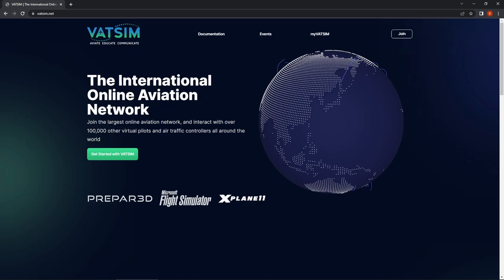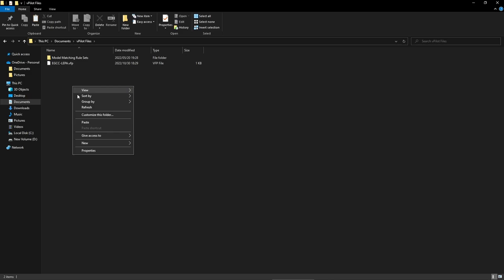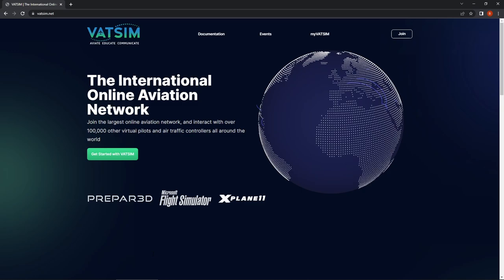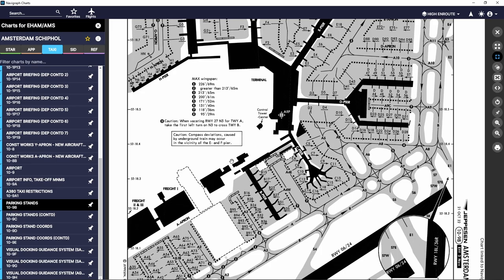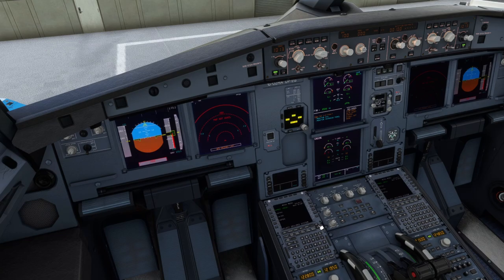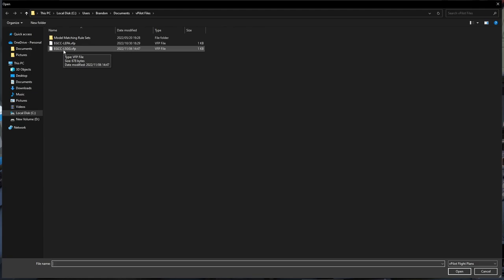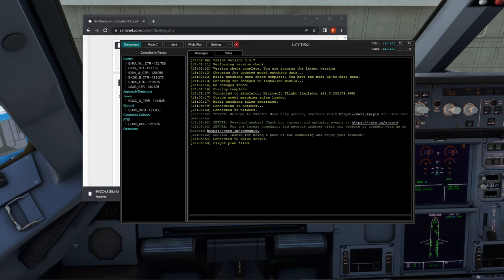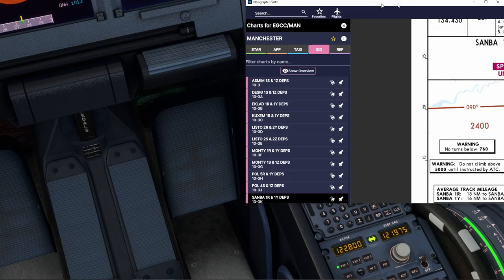Vatsim For Beginners | Episode 2 | IFR Departure Clearance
In this Microsoft Flight Simulator video, It is time for episode 2 of our Vatsim for beginners tutorial series.
We go through a few tips for flying on the Vatsim network and then join us inside the FlyByWire A32nx on the ground at Manchester Airport where we are going to get our departure clearance from a Vatsim contoller.